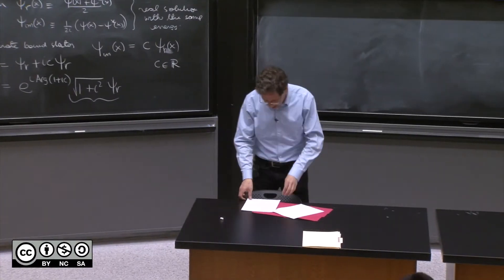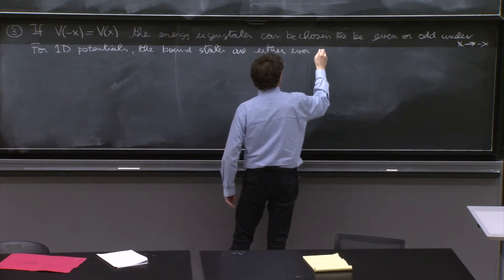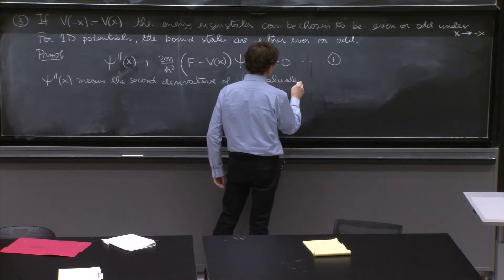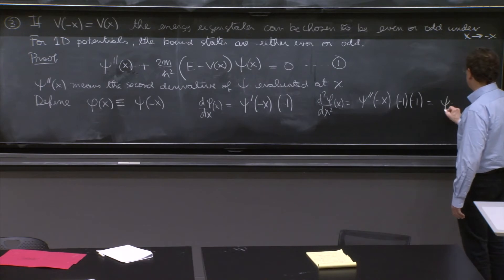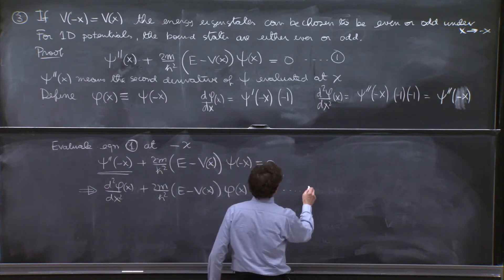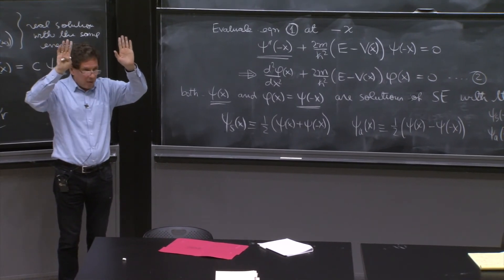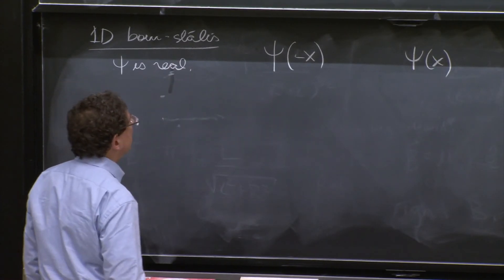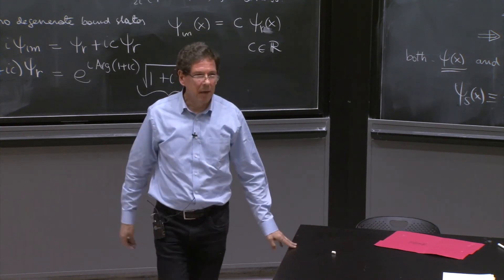Potentials that satisfy V(-x) = V(x)